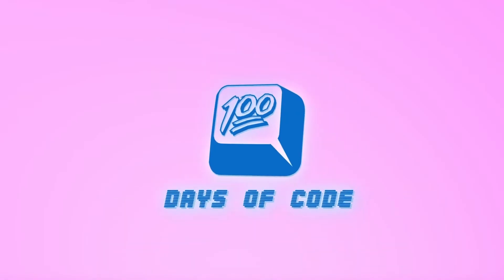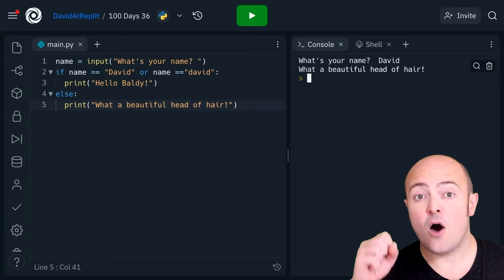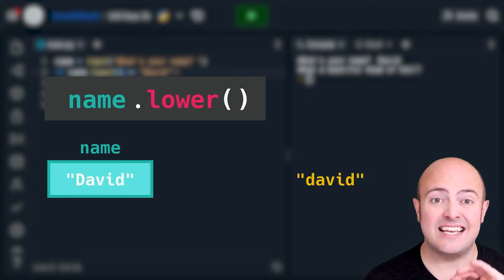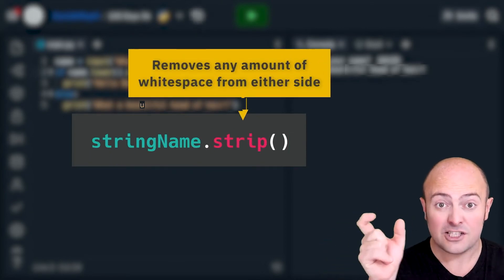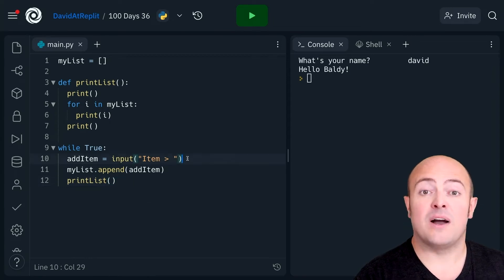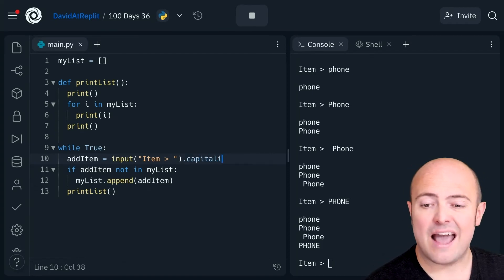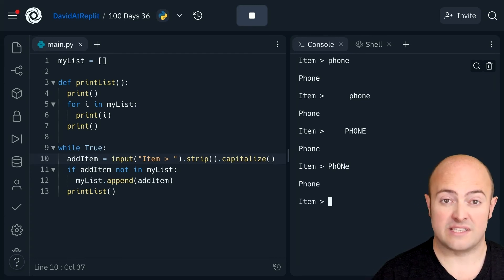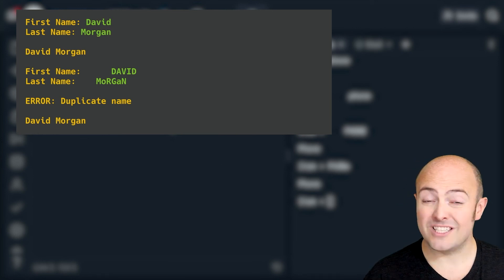Day 36: 100 Days of Code: String Manipulation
That's not my name...Learn how string manipulation can improve your 'if' statements.

00:00 String manipulation
04:40 No duplicates
06:43 Common errors
07:57 Fix my code
08:12  Day 36 challenge
09:01 Share your code
09:06 Next up